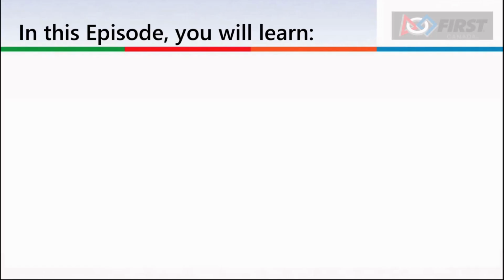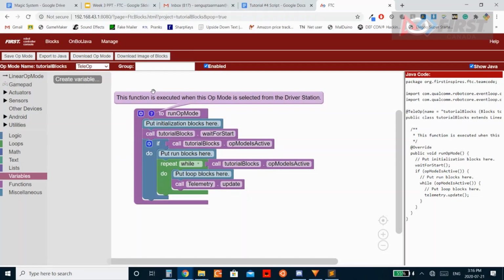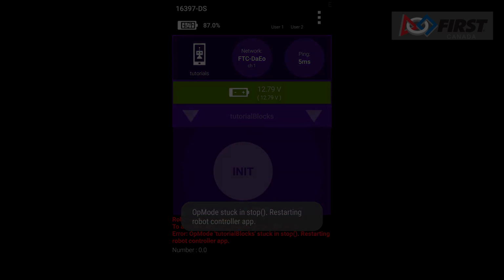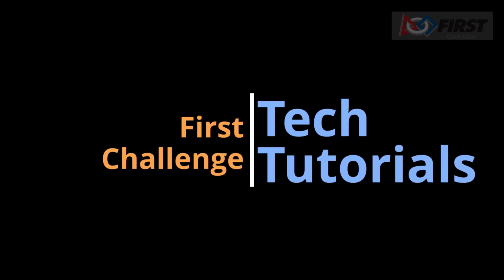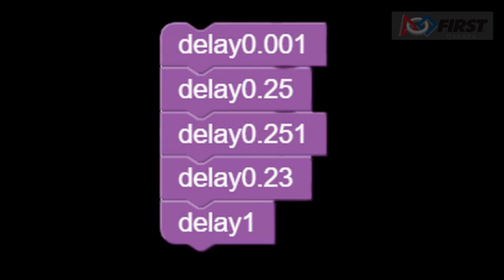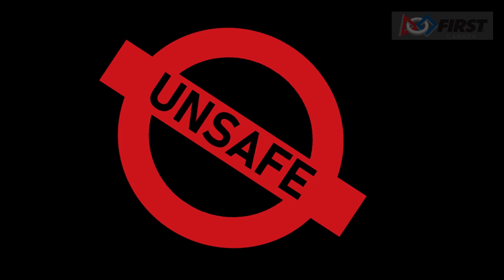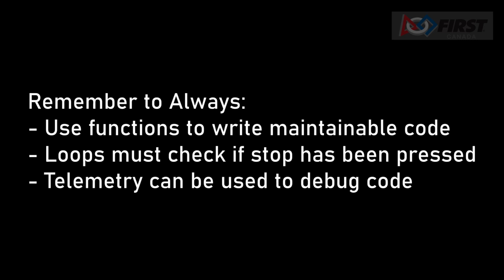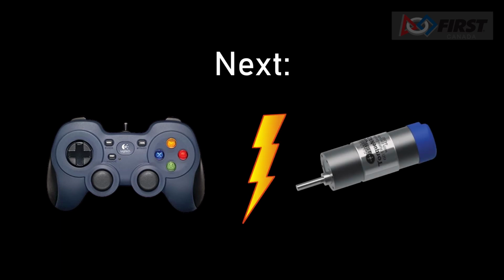Debugging Code and Using Functions in BLOCKS Programming